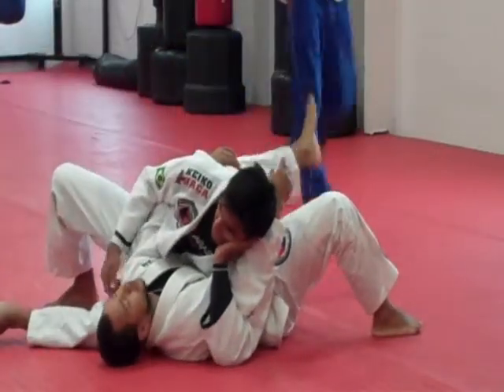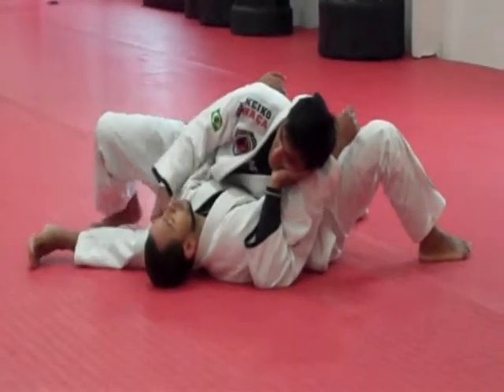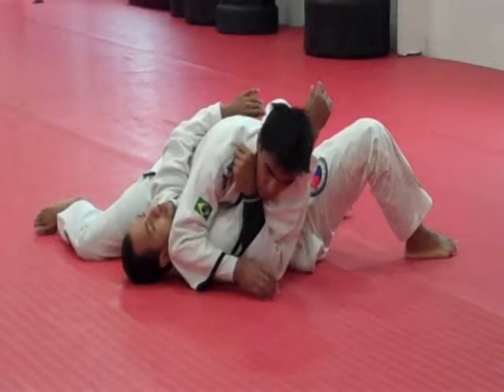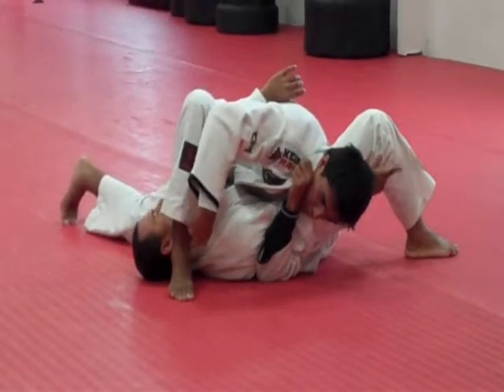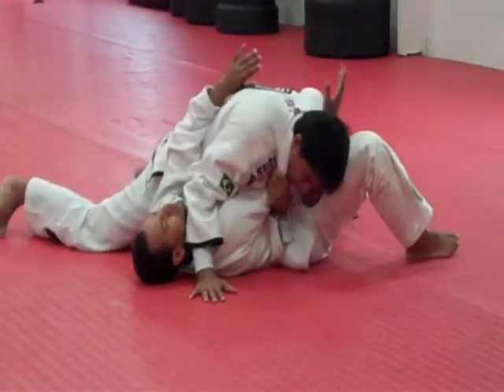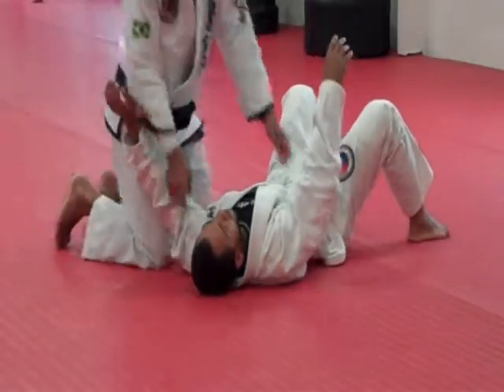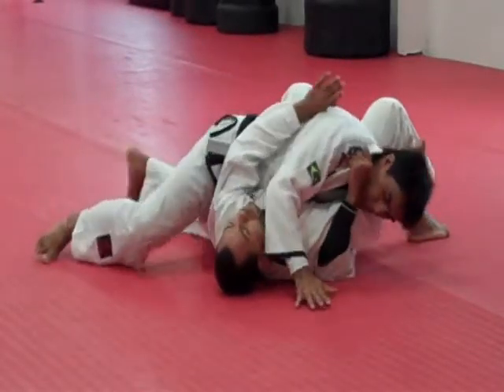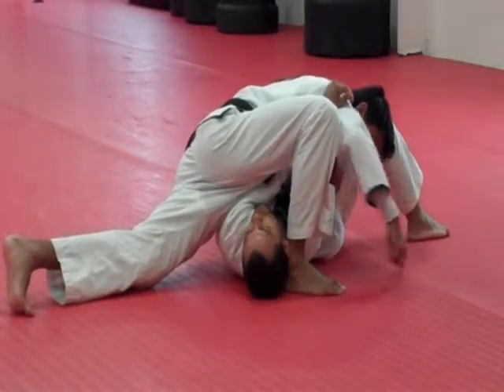Red Belt Athletics l Far Side Armbar from Side Control with Prof. Guilherme Arashiro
In this video, Prof. Gui shares with us a far side armbar from side control.

Let us know what you think. If you like it, then thumbs up!

Don't forget to join our fan page to get update on our T-Shirts and apparel, promos, new design releases, events, and much more!!

Check us out on Facebook @ Red Belt Athletics.

To purchase the awesome T-Shirts and patches as shown in the video, visit our main

OOOOoooooouuusssss!